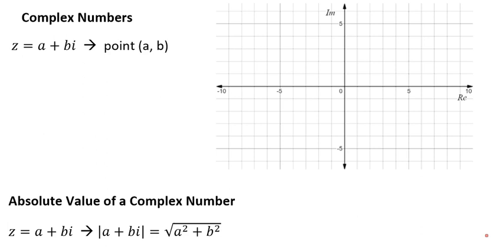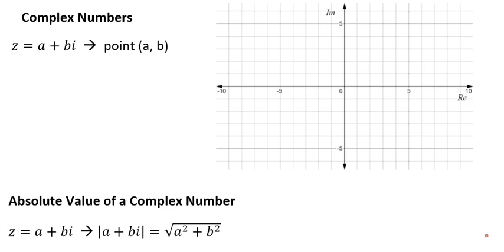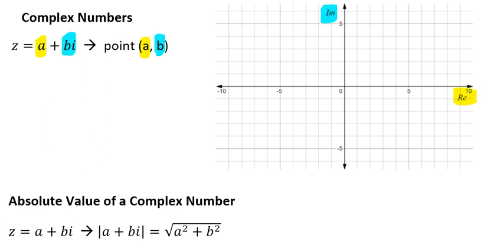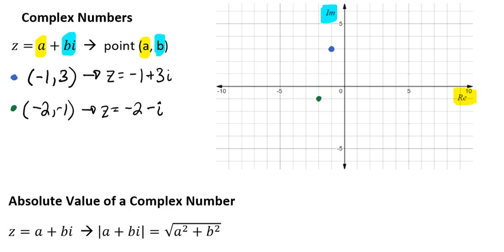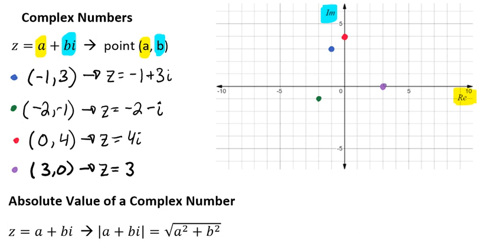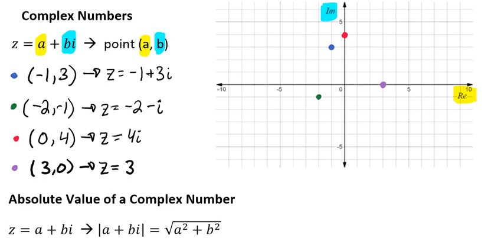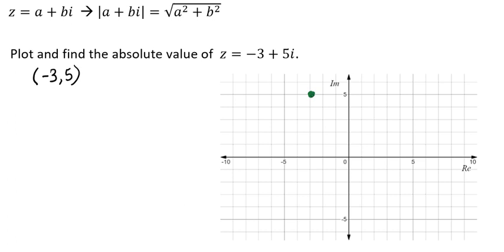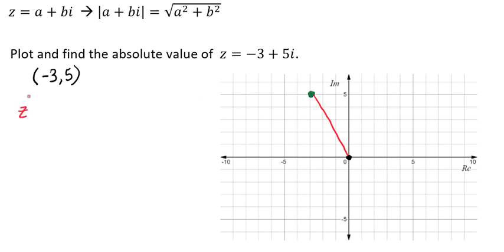Graph and Find the Absolute Value of Complex Number Video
This video goes through an example of how to graph a complex number and then find its absolute value.